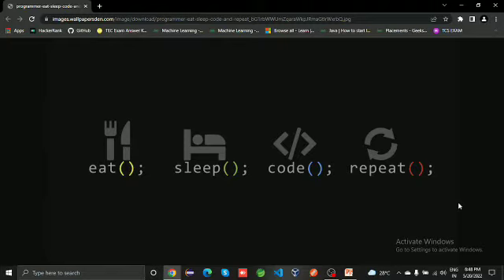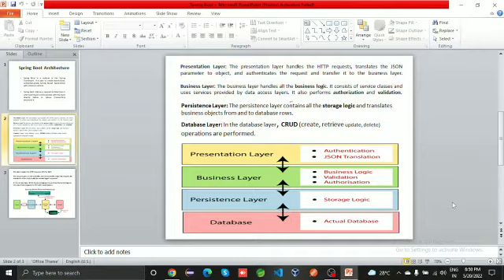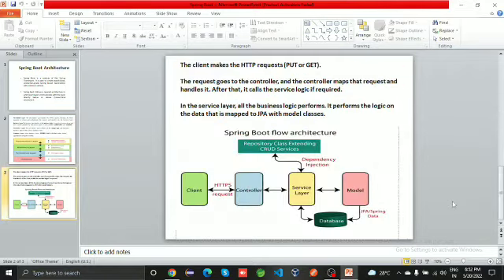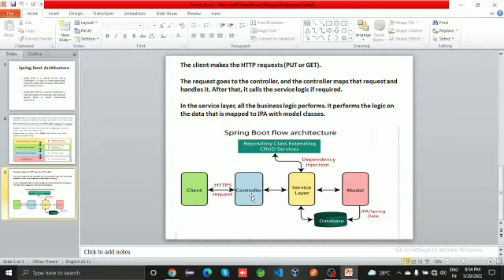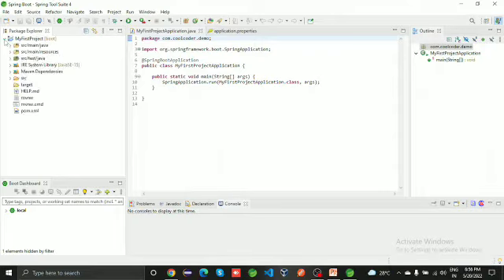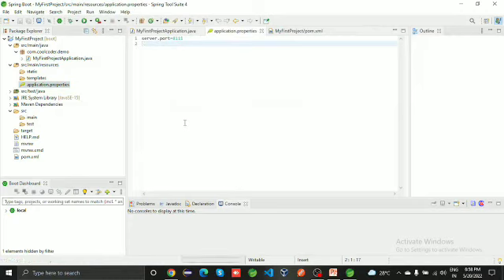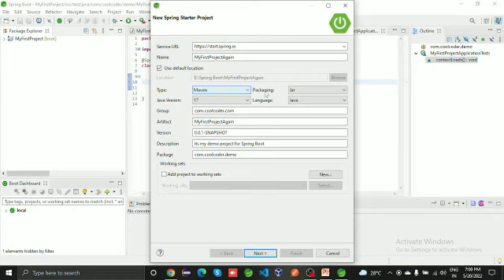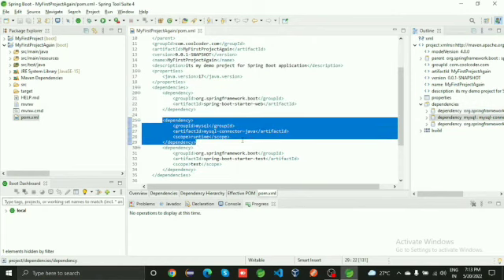Spring Boot Essential | Java | Spring Framework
in this video your are going to learn about the architecture and flowchart of spring boot framework. Try to cover up STS IDE project overview and also covered how to create a project in STS.